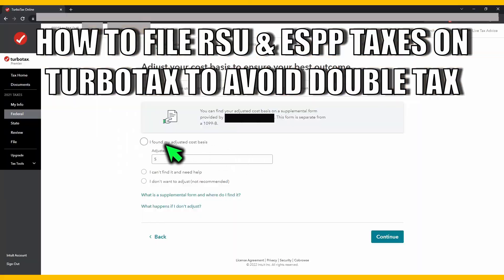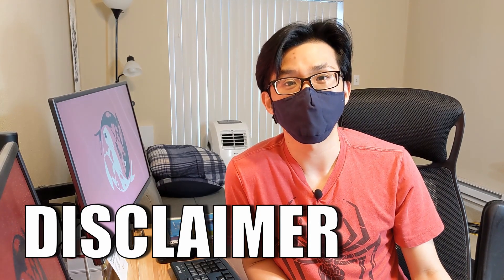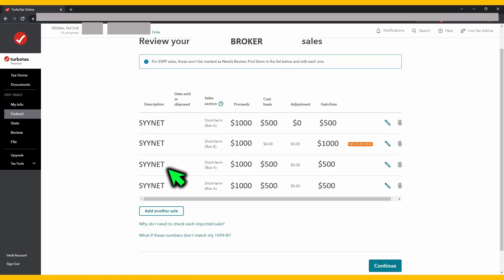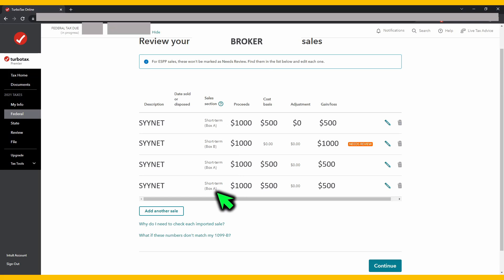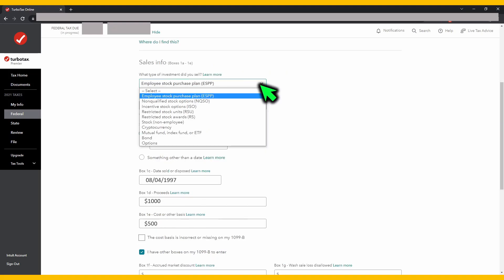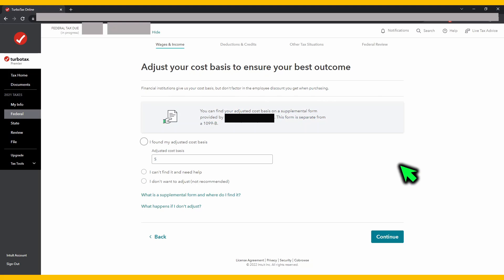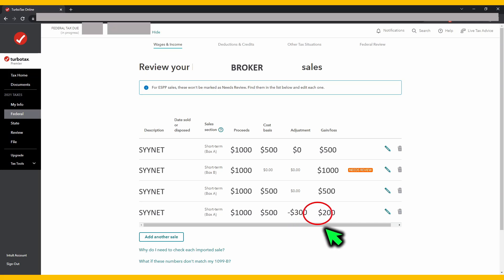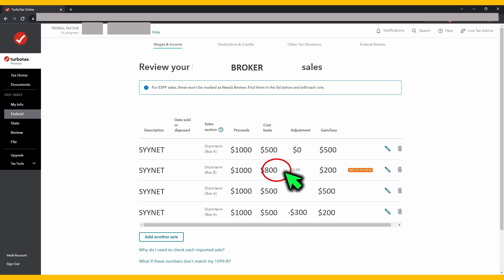TurboTax: DO THIS to avoid DOUBLE TAX on RSU & ESPP | How to file RSU & ESPP taxes on TurboTax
Watch this video to learn how to correctly file RSU & ESPP taxes on TurboTax, step-by-step, to avoid getting double-taxed on them.

🔴 Journeys of the Conscious Engineer

🔴 Summary
In America, brokers do not record the correct cost basis of the sale of your RSU (Restricted Stock Unit) and ESPP (Employee Stock Purchase Plan) in your Form 1099B.

Thus, this leads to a common error, specifically in the case of TurboTax users, one may just import their Form 1099B into the software without reviewing it. If this is the case, the wrong cost basis in the Form 1099B will result in you getting double-taxed on your RSU and ESPP discount as both ordinary income and capital gains, when by right they should only be taxed as ordinary income.

This video provides a walkthrough tutorial of how to adjust the cost basis of your RSU and ESPP sales on TurboTax, so that the software generates a correct Form 8949 tax return for you. Ultimately, avoiding RSU and ESPP double tax, saving you $$.

🔴 Timestamps
0:00 - Intro
0:26 - Disclaimer
0:34 - TurboTax Walkthrough on adjusting ESPP cost basis
2:48 - TurboTax walkthrough on adjusting RSU cost basis